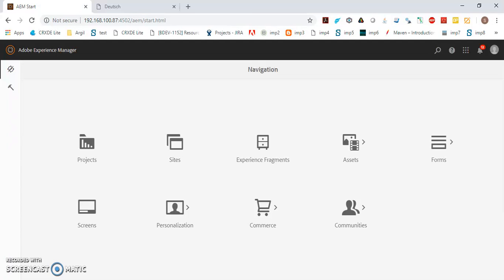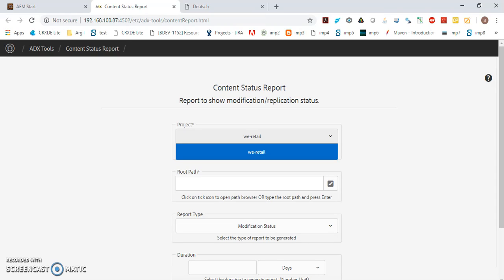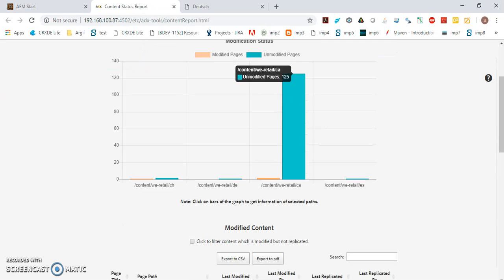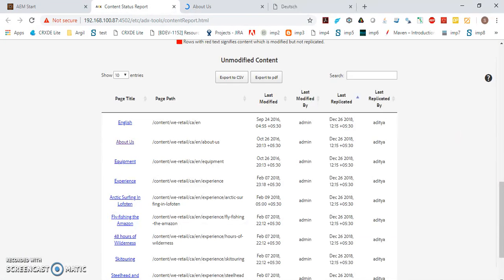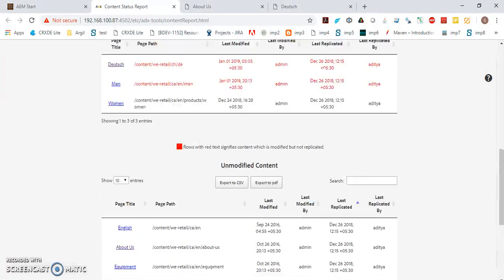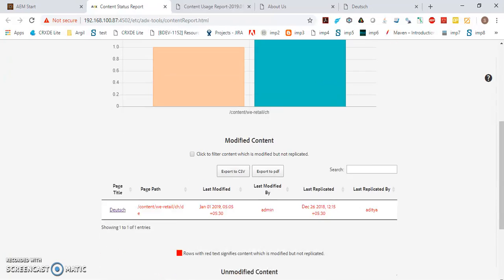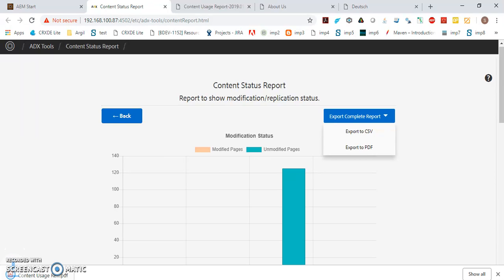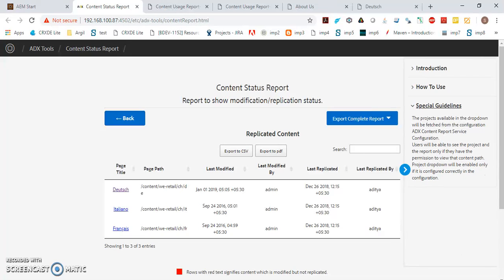Content Report Demo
Content Status Report is an ADX Tool that enables users to see the modification or replication status of the content pages in the project. It is relevant for the users who will be able to perform relevant actions on respective content. Example, replicate the pages modified since the last week. Users will have an ability to export the report in PDF or CSV format.